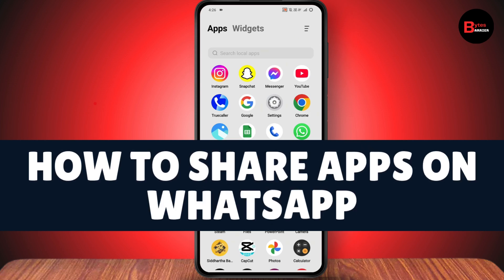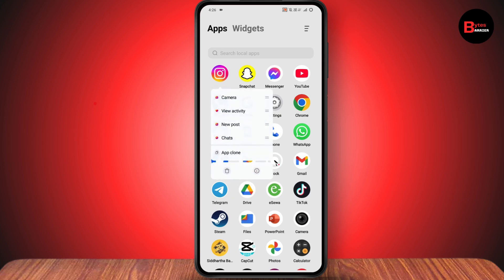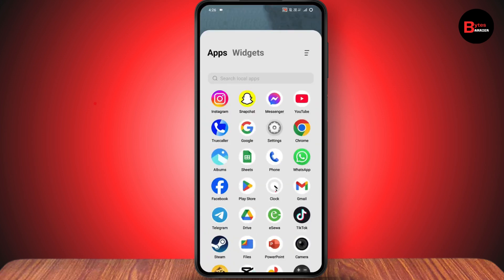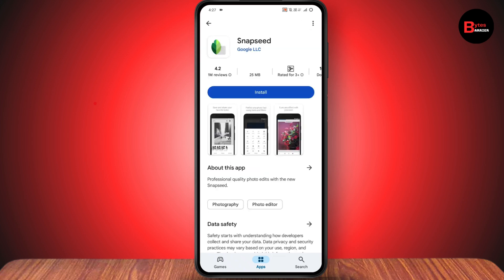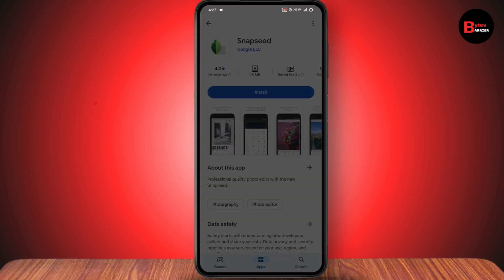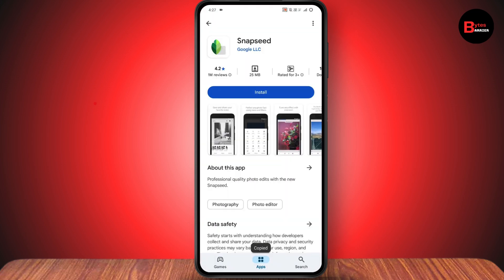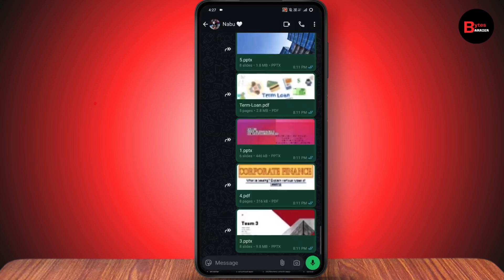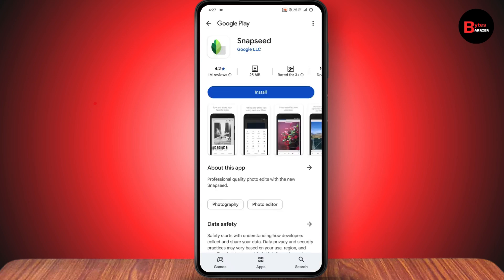How To Share Apps On WhatsApp | How To Send App In Whatsapp ✅ | Send Apk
In this video, we’ll show you how to share apps on WhatsApp. Follow these simple steps to easily send app links to your friends or family.

0:00 - Introduction: Why Share Apps on WhatsApp?
0:12 - Sharing an App Directly via the Share Option
0:24 - No Share Option? Accessing the App’s Share Feature Through the Play Store
0:36 - Copying the App Link and Sending it via WhatsApp
0:48 - Conclusion: Successfully Shared Your App on WhatsApp